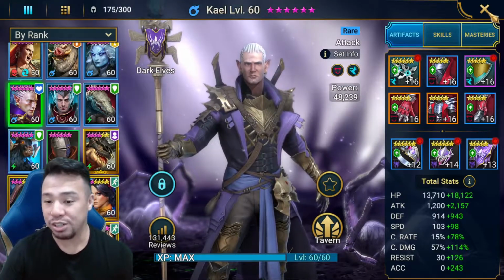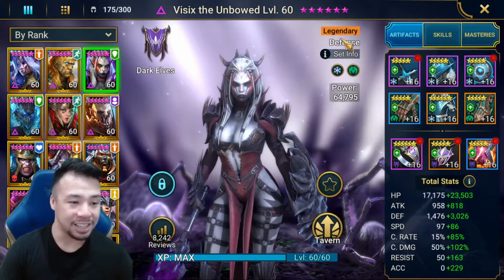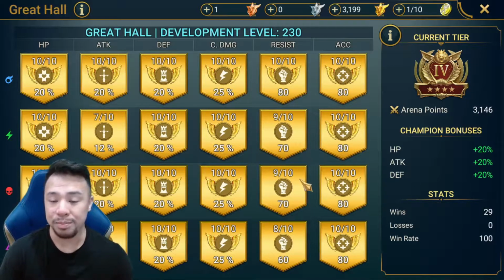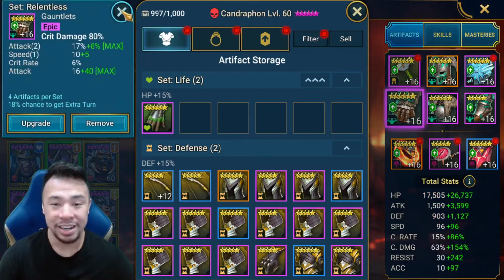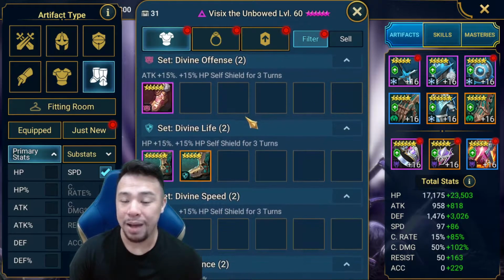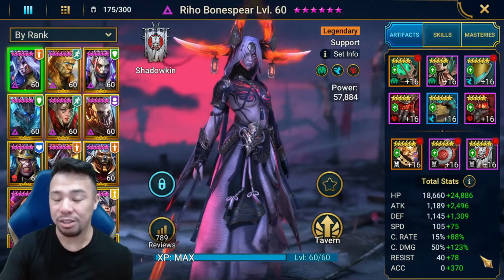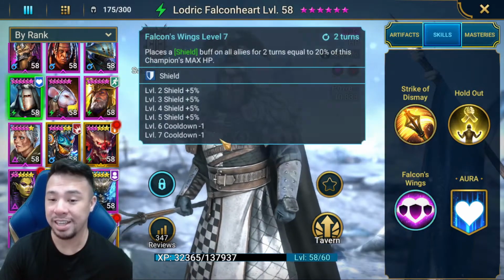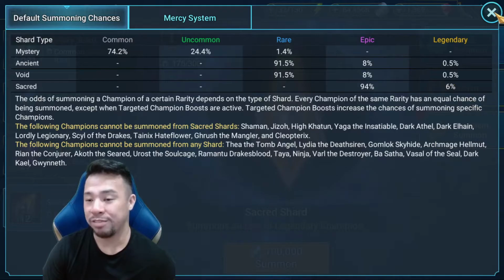10 COMMON BEGINNER MISTAKES IN RAID SHADOW LEGENDS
I list down ten common mistakes that beginners or newbies make in RAID Shadow Legends. Don't do these!